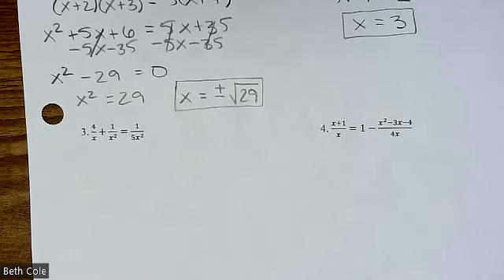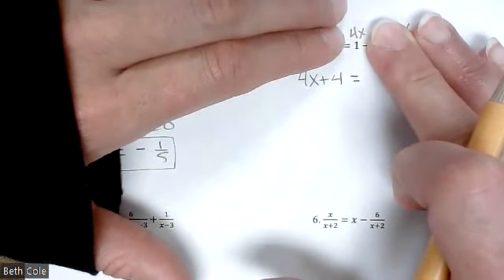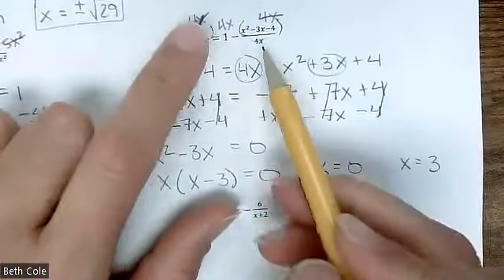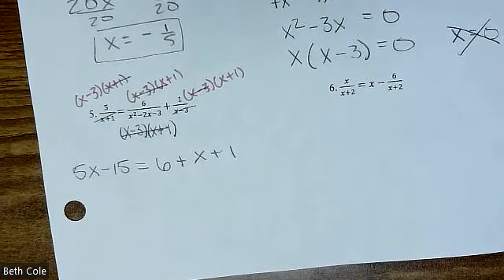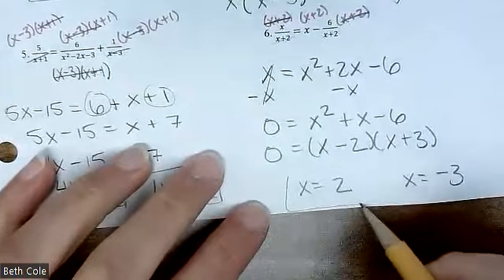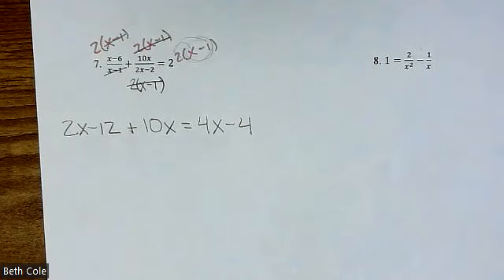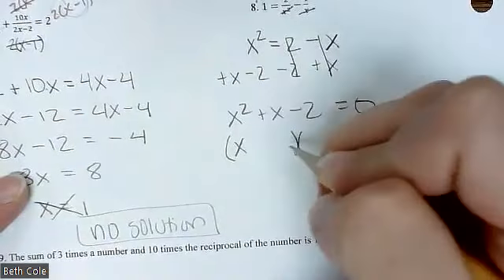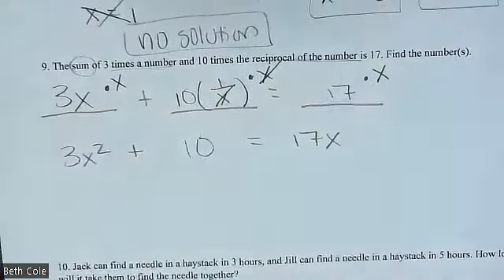equations part 2